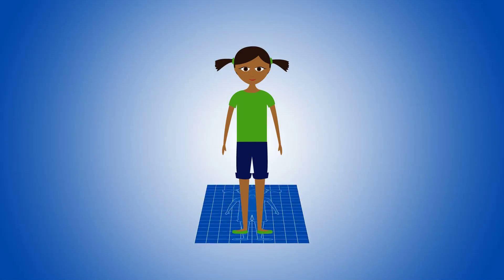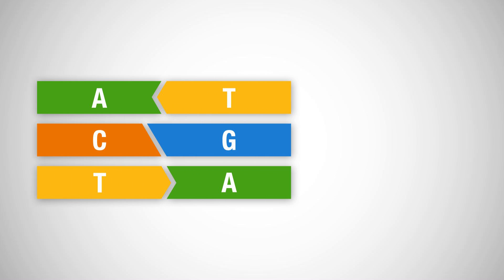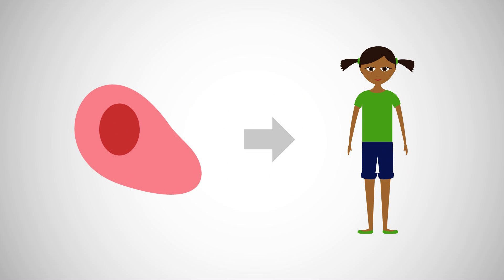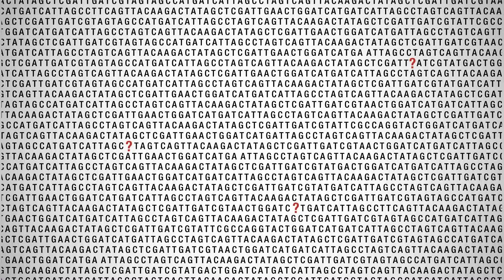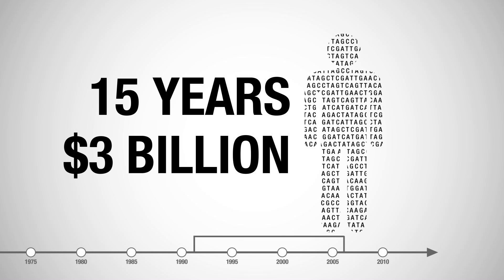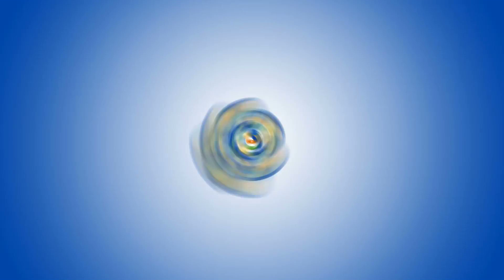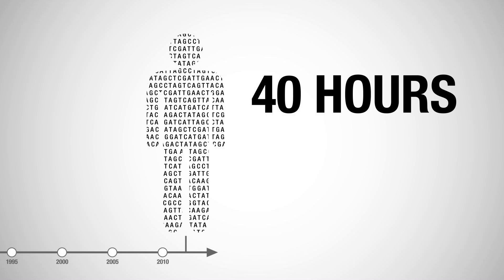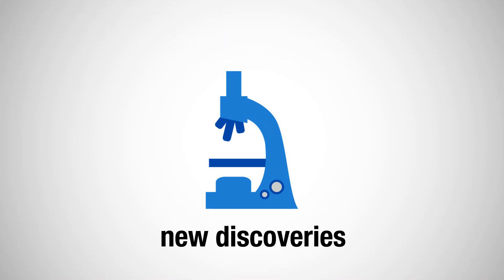What is DNA and Gene Sequencing?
Update: In 2014, it takes 24 hours and $1,000 to sequence a genome. This will help us deliver even better care to our patients!

to meet one of the researchers behind gene sequencing.

DNA is the blueprint for life. It helps to explain why our bodies are the way they are. Knowing about our DNA is very important because it helps us understand why we may have certain genetic abnormalities or diseases. And if we can understand the cause of these abnormalities or diseases, then we are in a better position to diagnose and treat them.

In order to get as much information as we can from our DNA, we do something called gene sequencing. Gene sequencing allows us to identify every gene in a human body. It can also find mutations in our genes. It used to take a long time and a lot of money to sequence an entire person's genome. Now, we can sequence a genome in as little as 40 hours - that's a little less than 2 days! This means we can provide better, more tailored care quickly to patients all over the world.